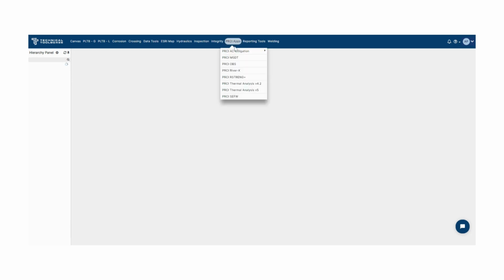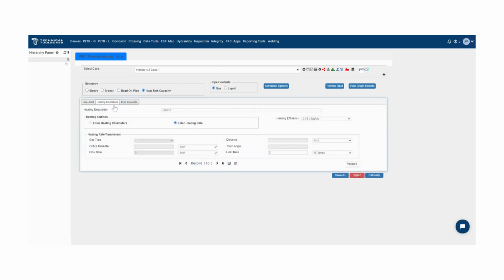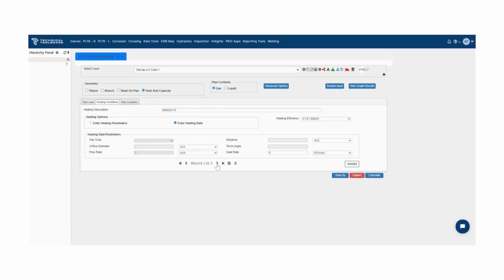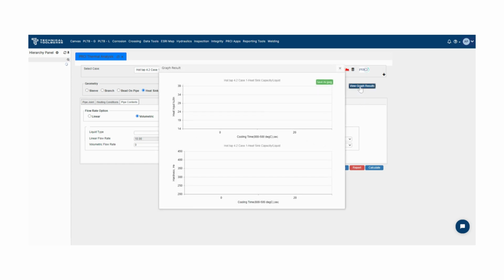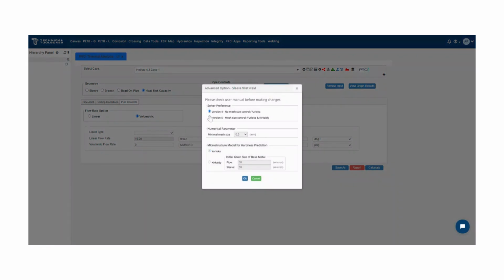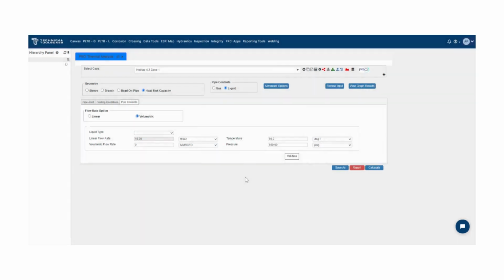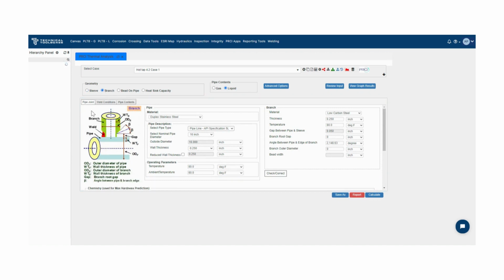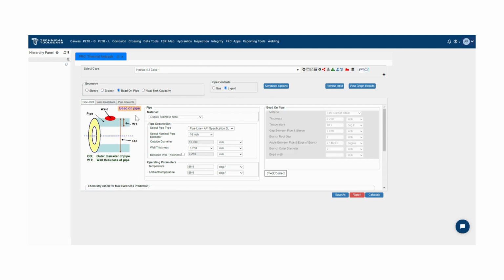Technical Toolboxes' PRCI Thermal Analysis Software (Hot Tap) Demo Video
Get an in-depth look into Technical Toolboxes' PRCI Thermal Analysis Software (Hot Tap) with our comprehensive demo video.

Witness how pipeline engineers use this software to model heat input and predict cooling rates, preventing hydrogen cracking during in-service pipe welding. Dive into the software's features, including assessment of attachments and heat sink capacity, while considering microstructures.

Rest easy knowing it complies with API, ASME, and more. Learn how this software addresses common challenges like hydrogen cracking and burn through during welding, all while staying up-to-date with industry standards.

Uncover how our software resolves these issues, ensuring optimal pipeline integrity and performance